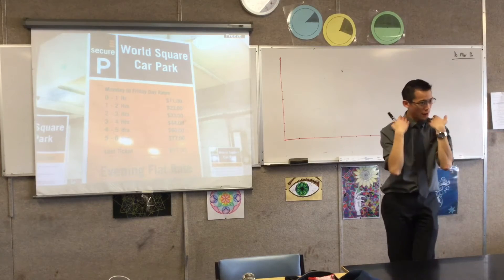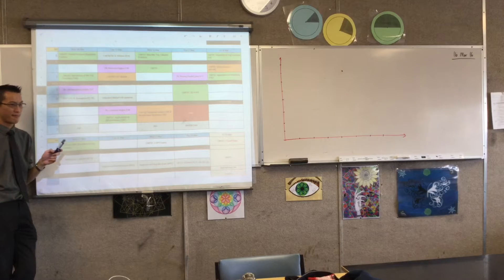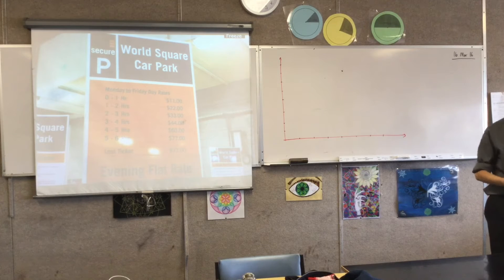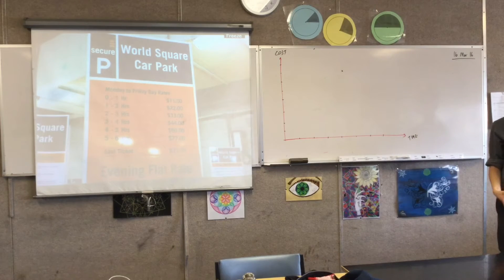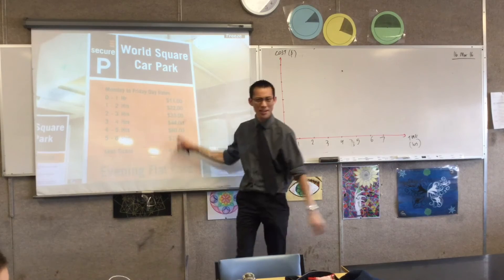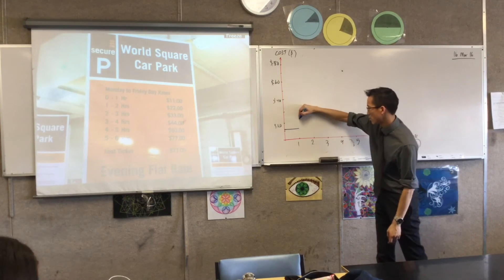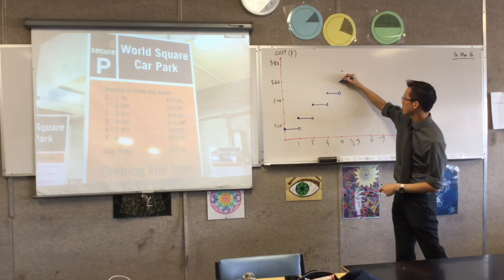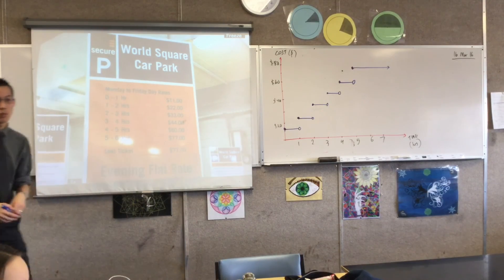Piecewise Graphs (2 of 3: Representing information graphically to visualise the trend)